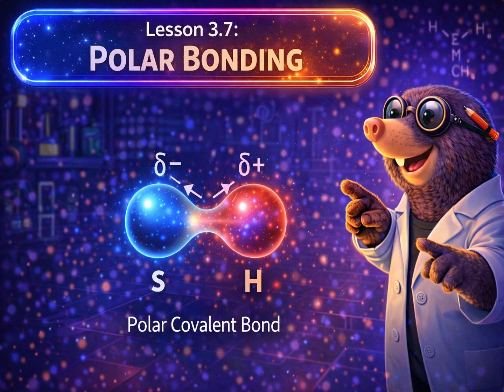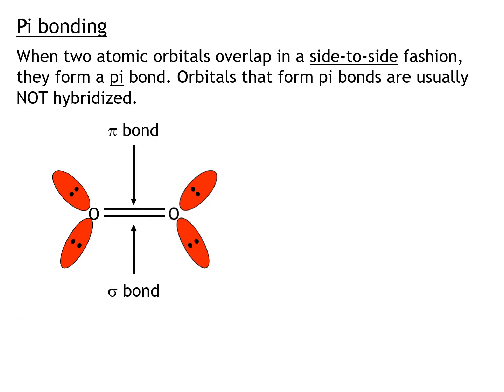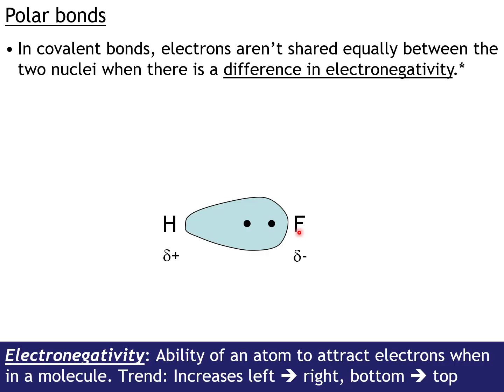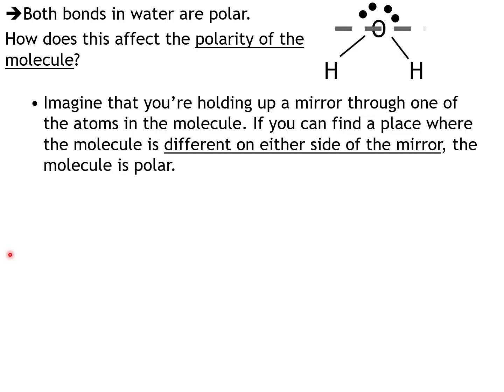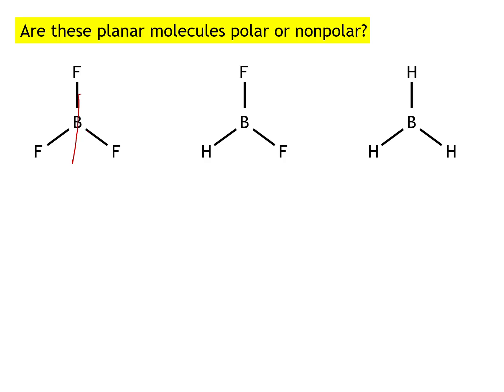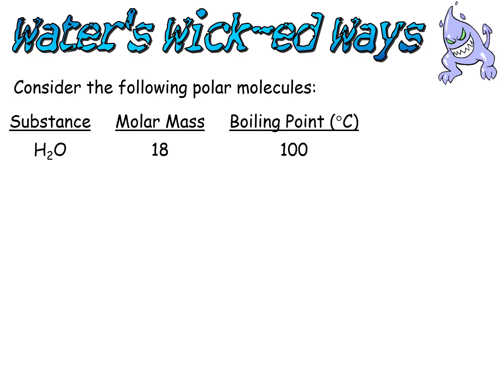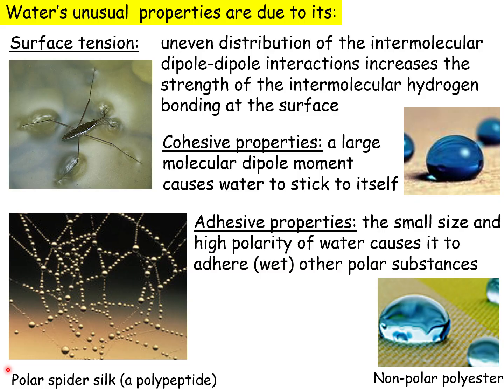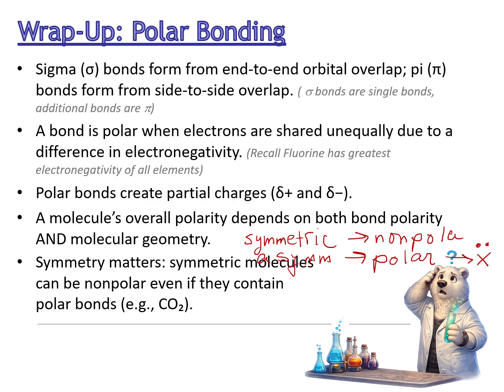Lesson 3.7: Polarbonding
In this lesson, we explore polar and nonpolar covalent bonds and learn how electronegativity differences affect the way electrons are shared in molecules.

You’ll learn:
• How electronegativity determines bond polarity
• How to identify polar vs. nonpolar bonds
• The meaning of partial charges (δ+ and δ−)
• The difference between bond polarity and molecular polarity
• How molecular geometry and symmetry determine whether a molecule is polar overall
• The basics of sigma (σ) and pi (π) bonding

We’ll also examine how polarity influences real-world properties such as boiling point, hydrogen bonding, and the unique behavior of water.

By the end of this lesson, you’ll be able to analyze both bond polarity and molecular geometry to determine whether a molecule is polar or nonpolar.

This lesson connects structure, geometry, and intermolecular forces — an essential step toward understanding chemical behavior and reactions.